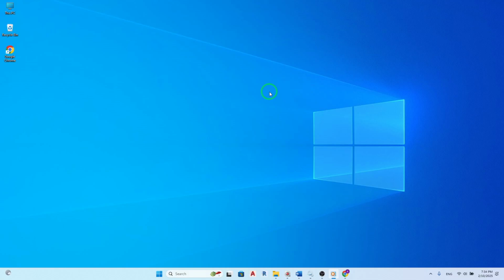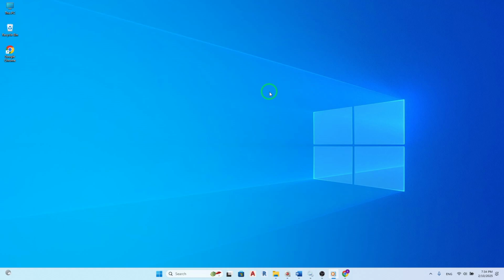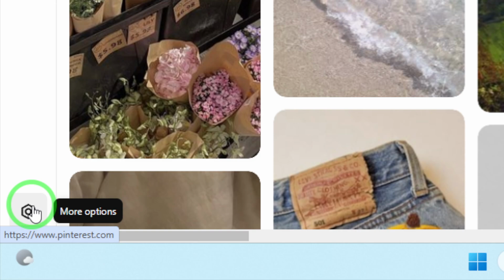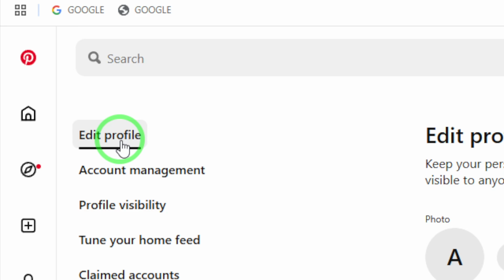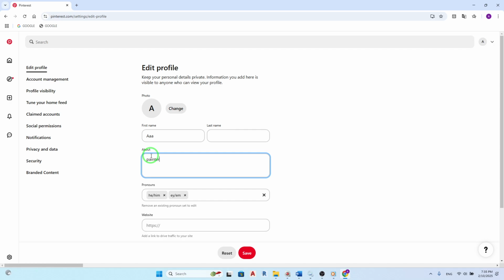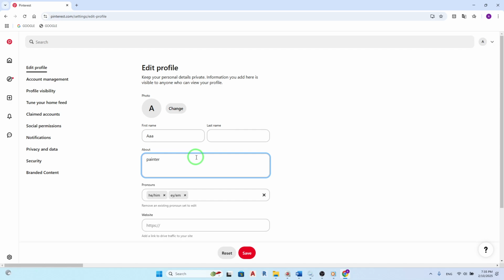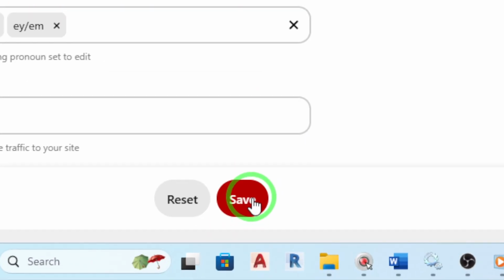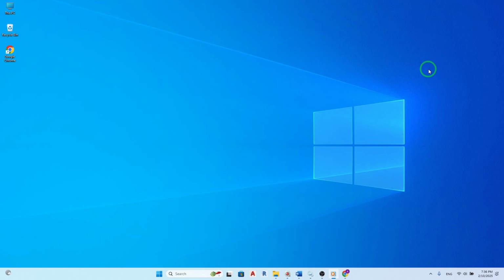How To Add Your About On Pinterest On PC (New Update)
Learn how to easily add your "About" section on Pinterest PC with the new update! This video provides a quick guide to help you update your profile, so viewers can learn more about you.

Here's how to add your "About" section on Pinterest PC:

1. Open Pinterest.com

2. Click on the gear icon at the bottom left corner

3. Then Settings

4. Enter to Edit profile

5. At the About bar, add it

6. Click on Save

Timeline:
00:00 Start
00:12 How to do it
01:05 End